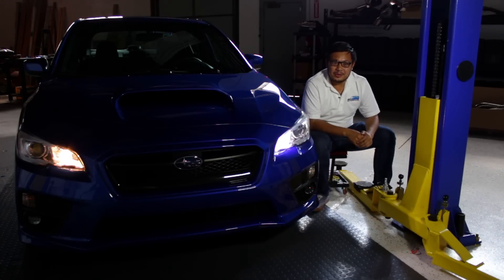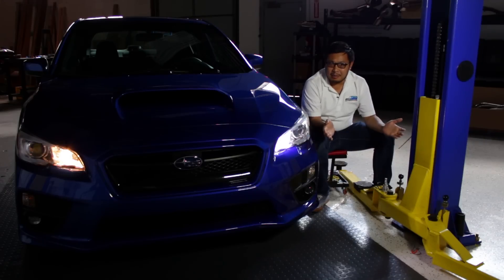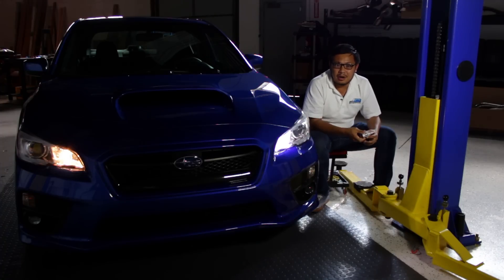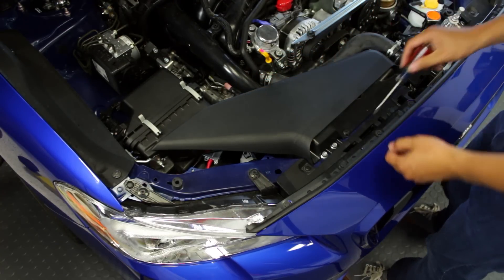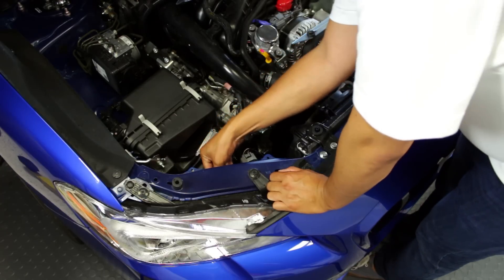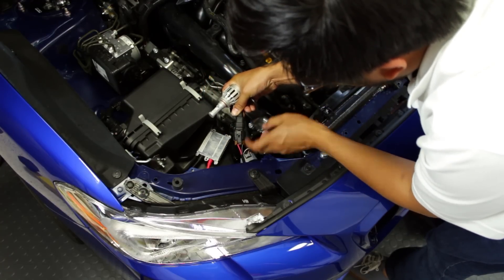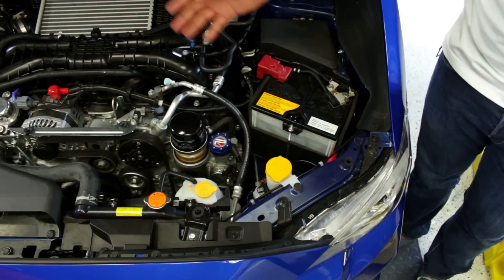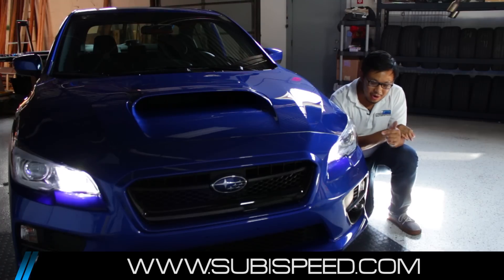2015 WRX and WRX STI OLM LED DRL Install - SubiSpeed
Get rid of those halogen DRL bulbs with LED bulbs from OLM for your 2015 Subaru WRX and STI.